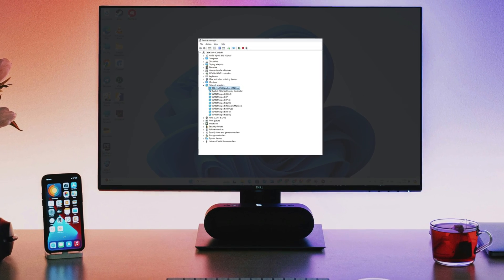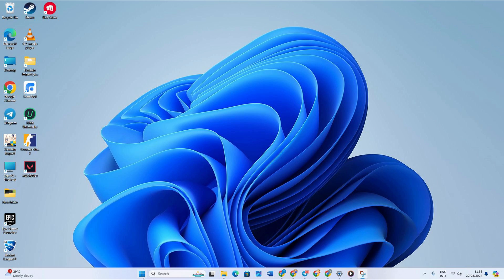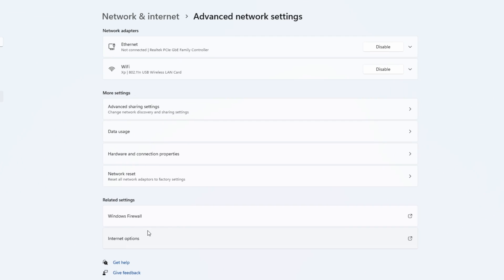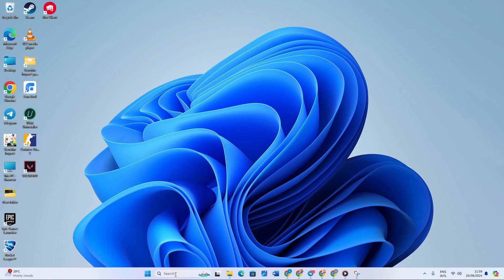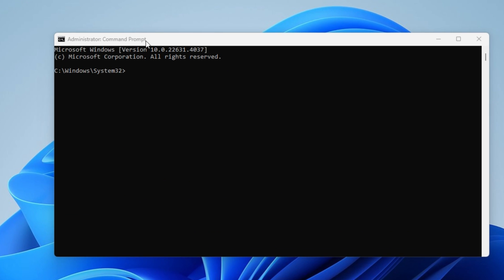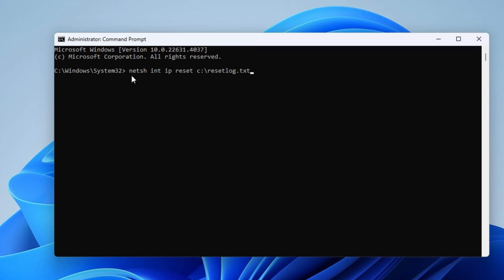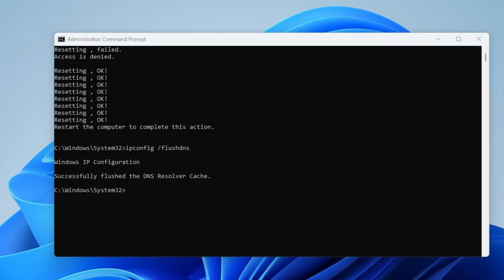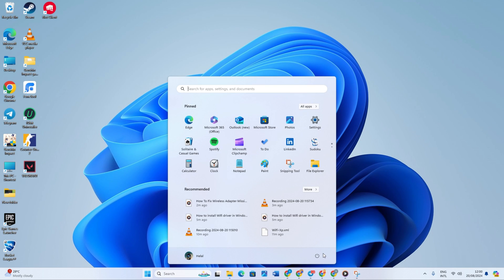How to Fix Wireless Adapter Missing in Windows 10/11 | Laptop & PC Solutions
Is your wireless adapter missing on your Windows 10 or Windows 11 laptop or PC? This guide will help you resolve the issue quickly. Whether you're using a HP, Dell, Lenovo, Acer, or ASUS laptop or desktop, follow these steps to troubleshoot and fix the missing wireless adapter issue. We'll cover methods like updating drivers through Device Manager, checking for hardware changes, and using Windows Update to find and install the correct drivers. Get your WiFi connection back with these easy solutions!